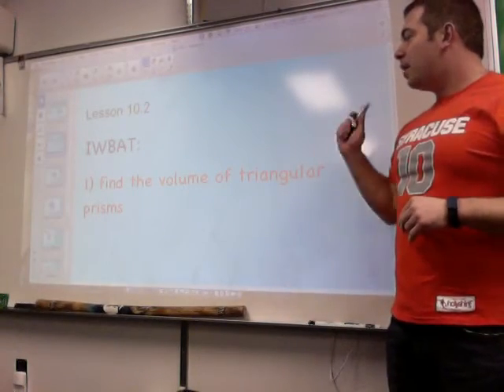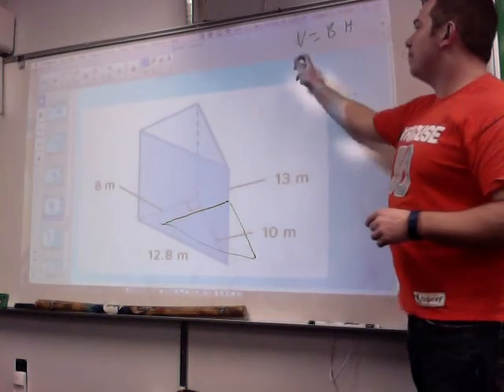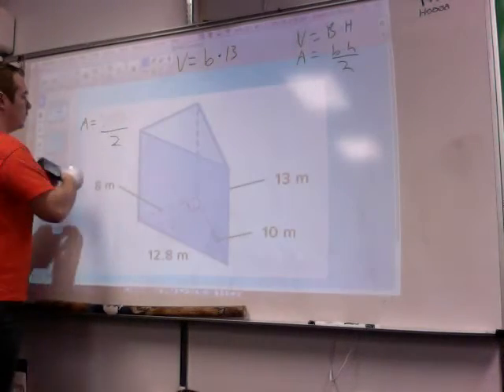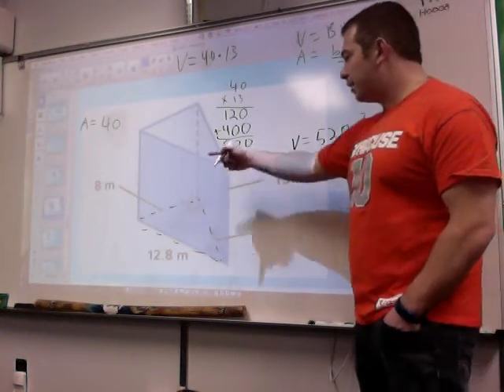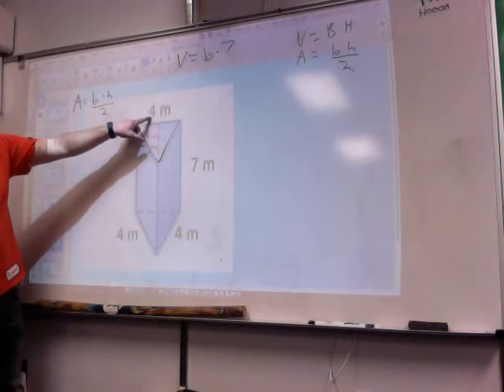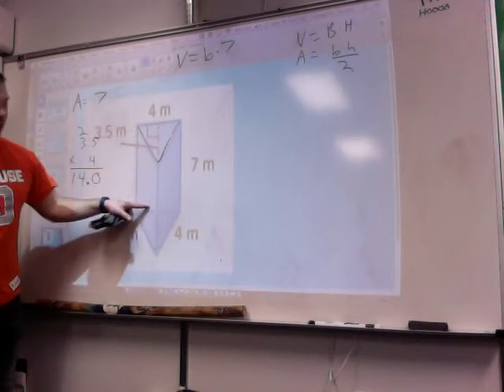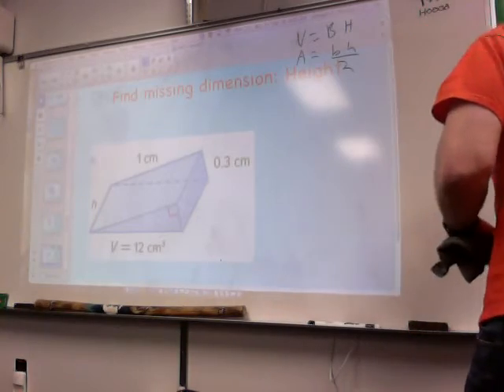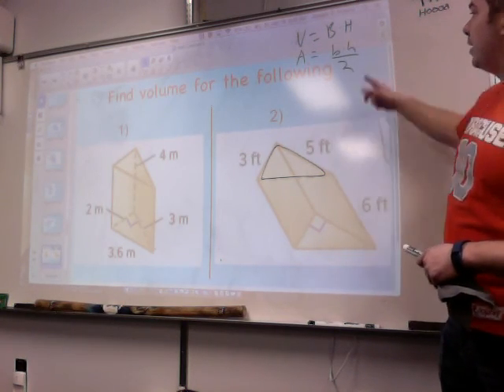Mr. Murphy, Morgan Road, 10.2 Math